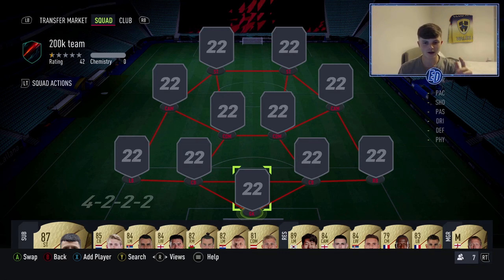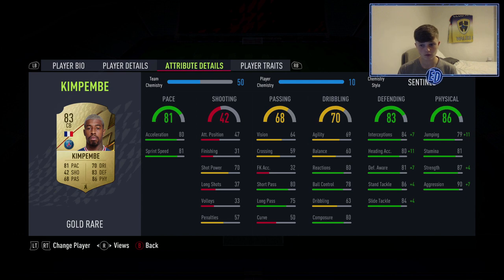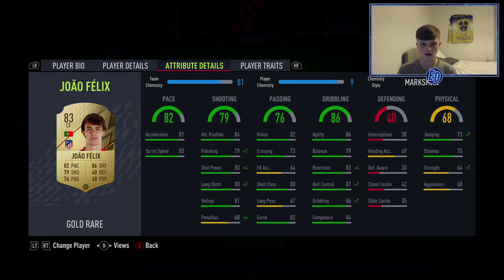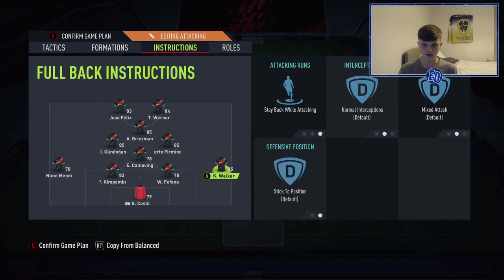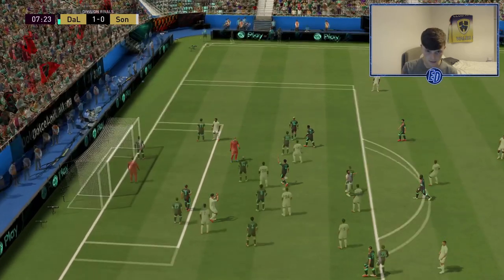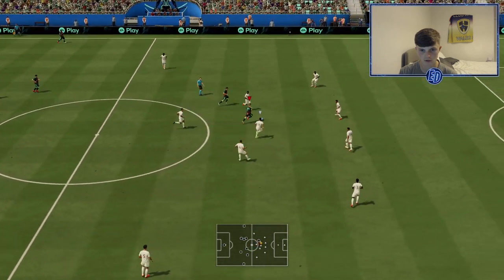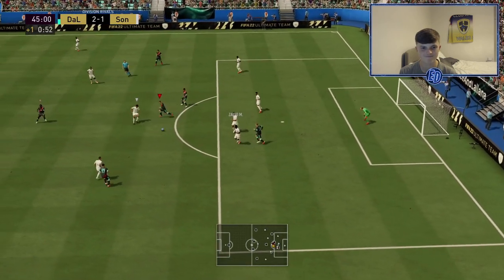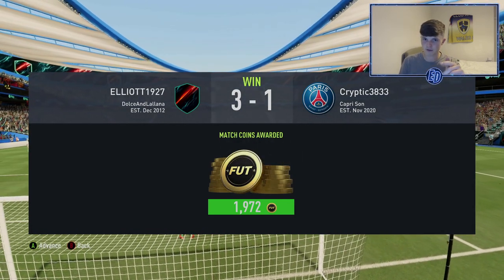*OVERPOWERED* 200K SQUAD BUILDER - FIFA 22 Ultimate Team